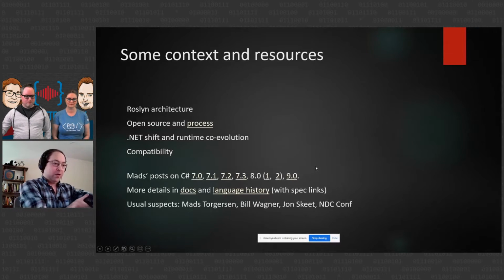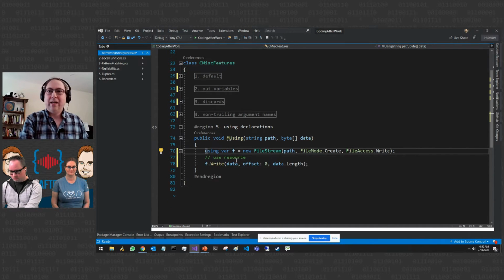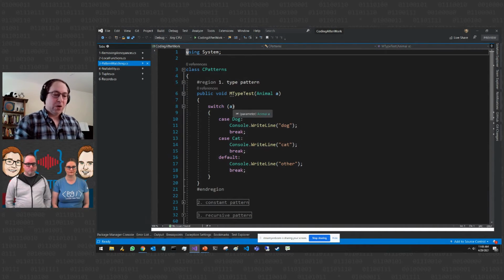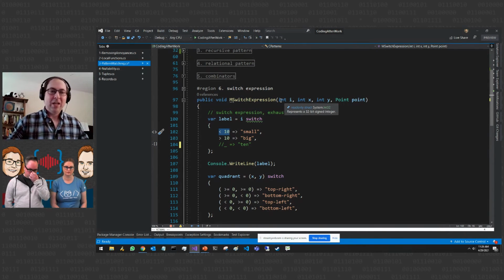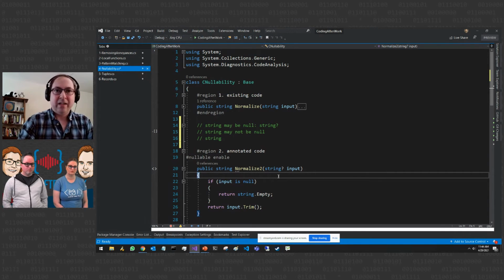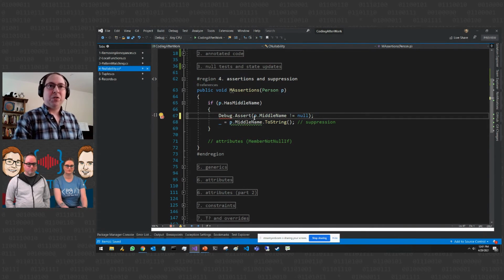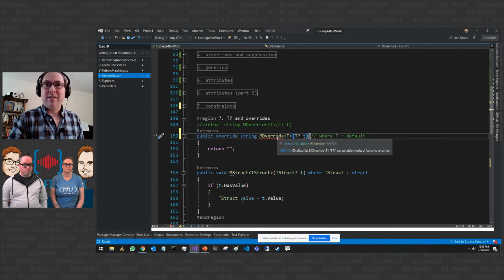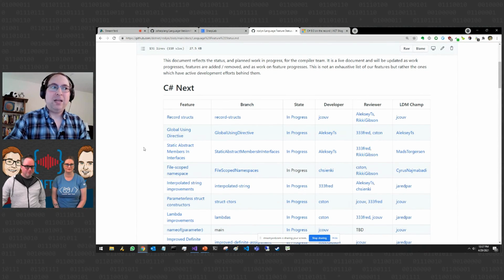Useful features from C# 7 to & 9 with Julien Couvreur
There are loads of new useful functions in the C# languages, but many of us are focusing on writing code so not all of us have taken the time to try the new features.

We have invited Julien Couvreur to show us useful features from recent versions of C#.
In this meetup, Julien will talk about some of the hidden gems in C# 7 to 9.
He will cover general-purpose features like pattern matching, local functions, async improvements, nullable reference types, default interface members, and tuples.

Bio:
Julien is a longtime C# and .NET explorer turned compiler dev and language designer at Microsoft.